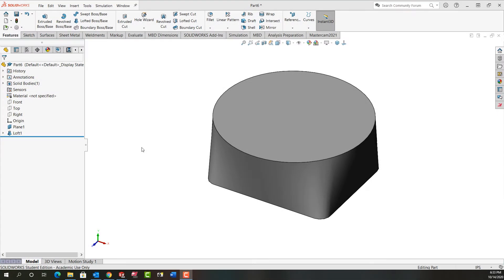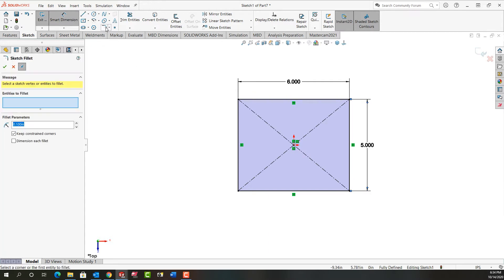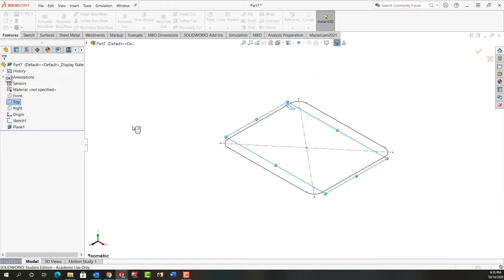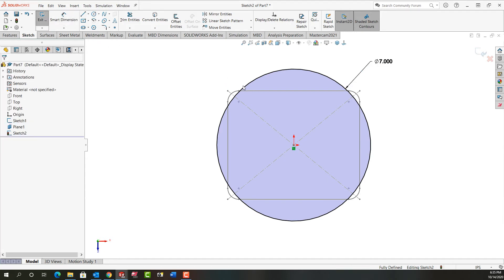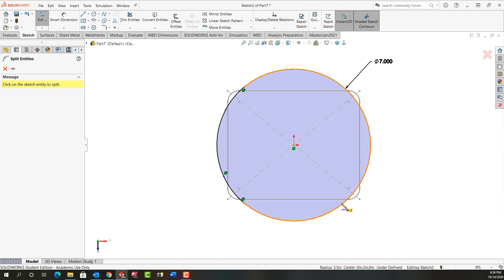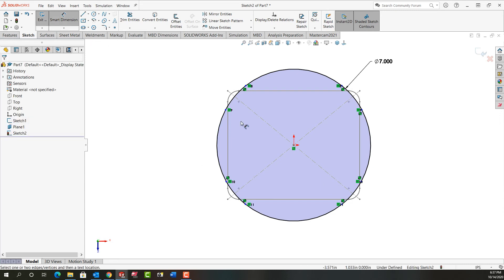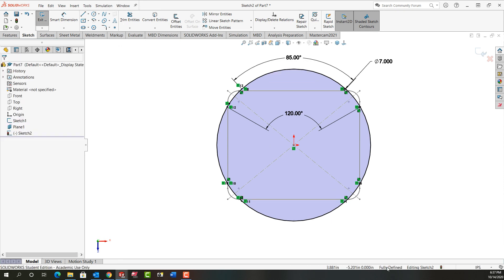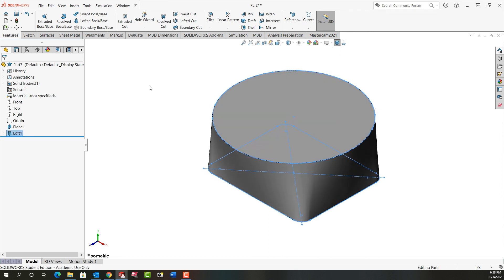Water Meter Housing 1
This video demonstrates how to make the base loft for your water meter housing.